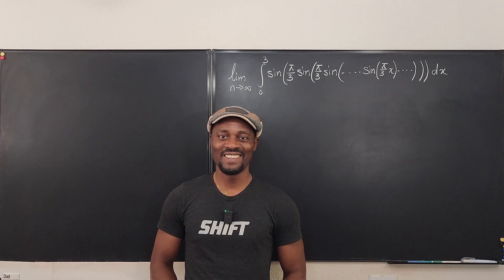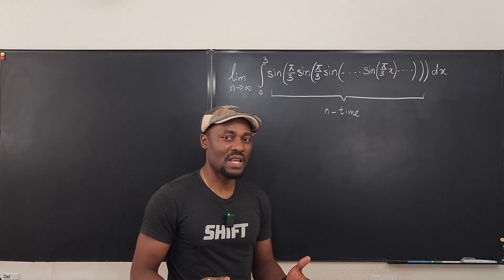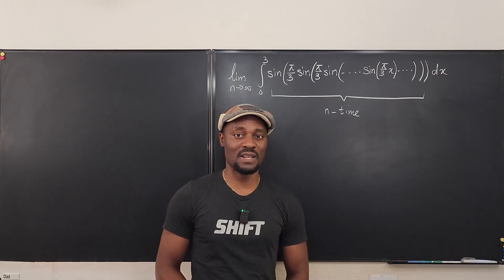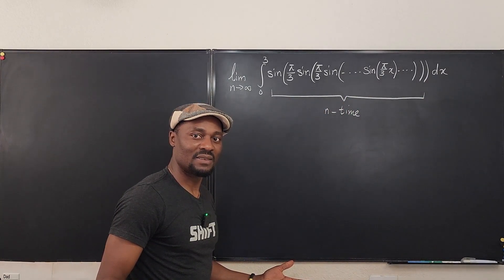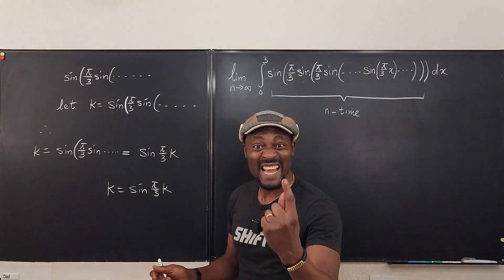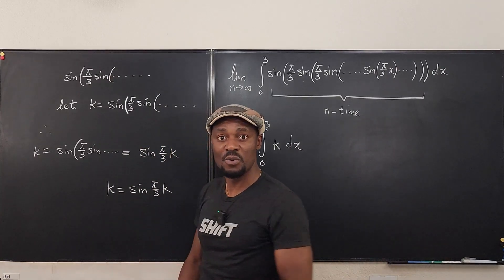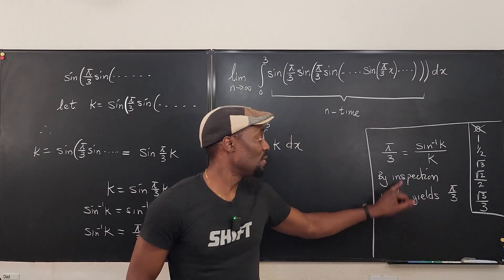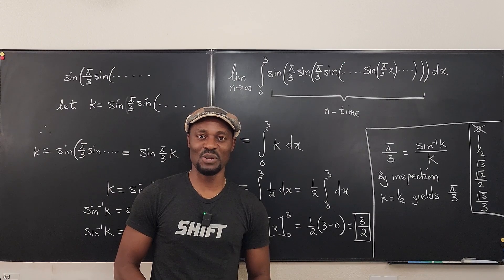Integrating infinite nested sines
In this video, I showed how to integrate infinite nested sines